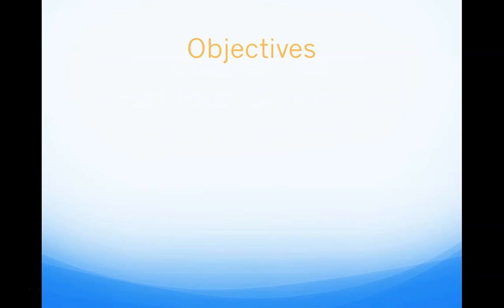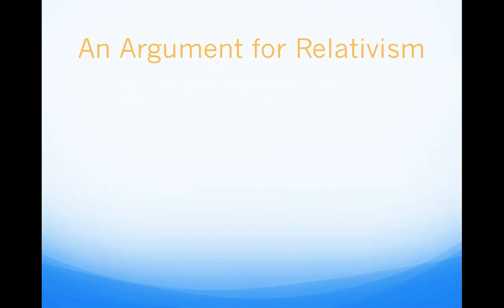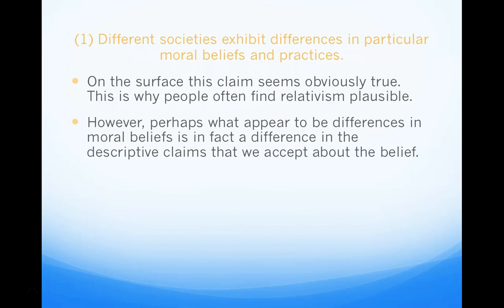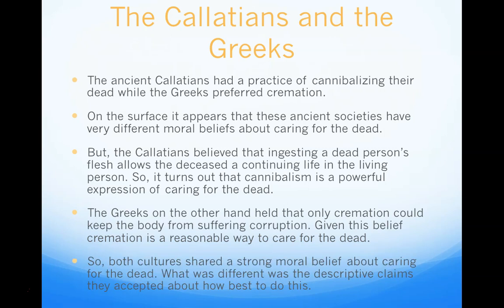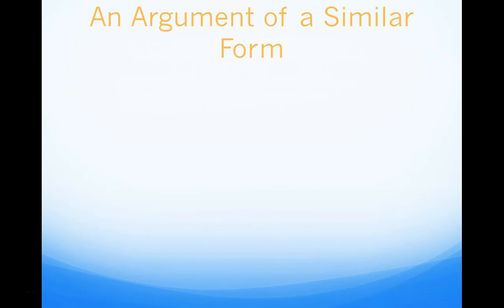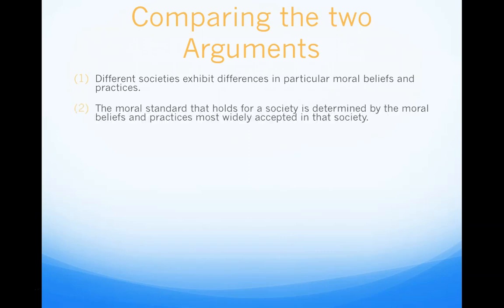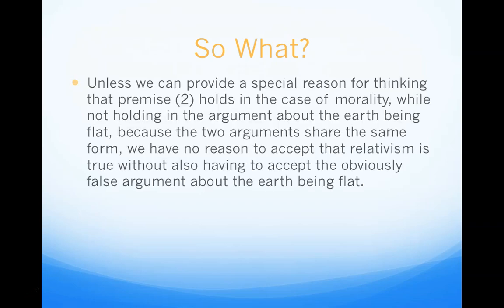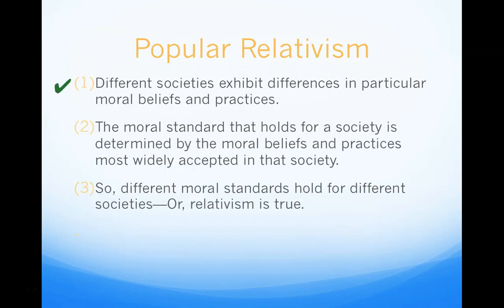CH 2 4 Supporting Relativism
Ethical Choices: An Introduction to Moral Philosophy With Cases